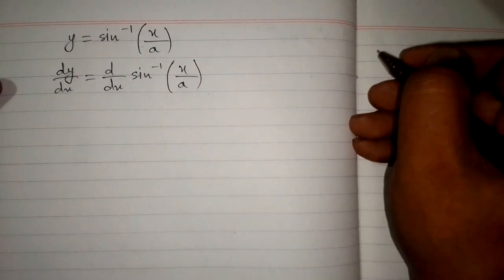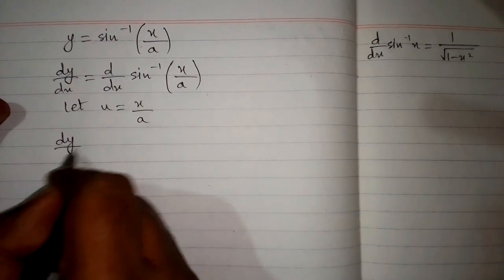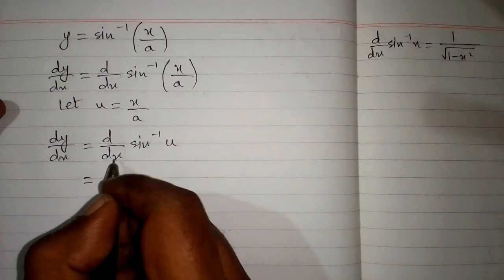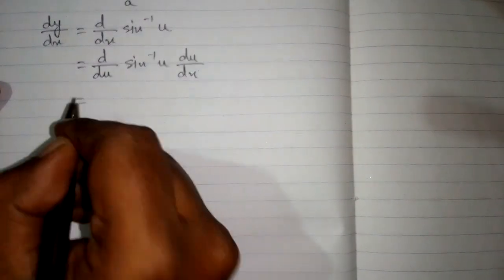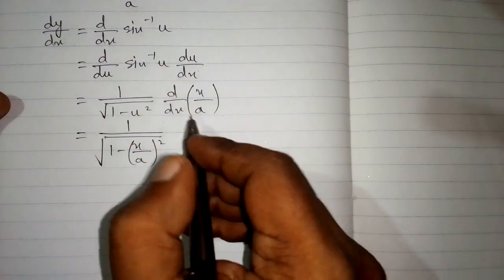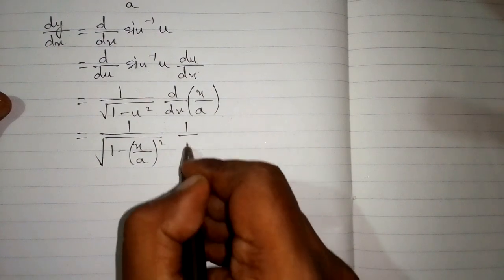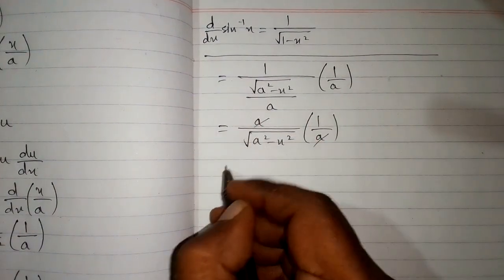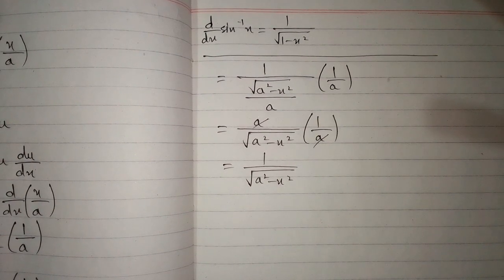Derivative of sin^-1(x/a) || Differentiation of Inverse Trigonometric Function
In this video we shall learn how to differentiate y=sin^-1(x/a)